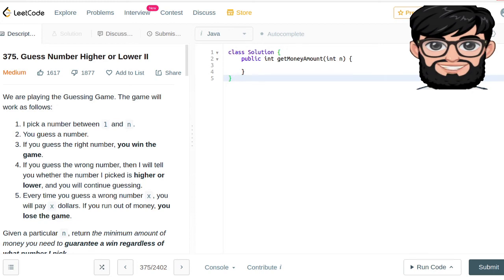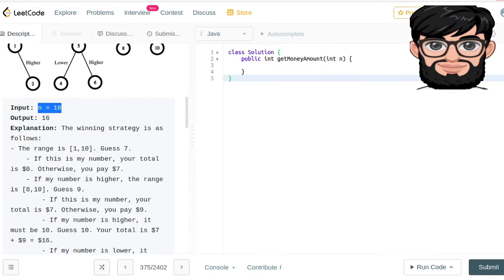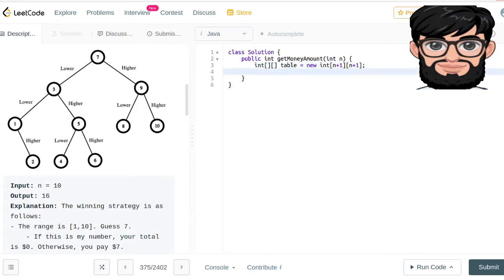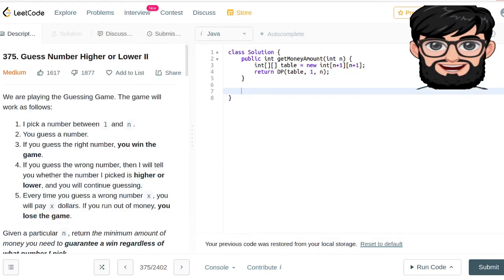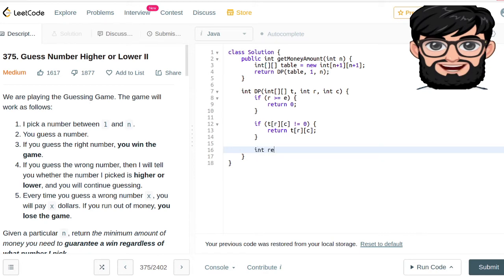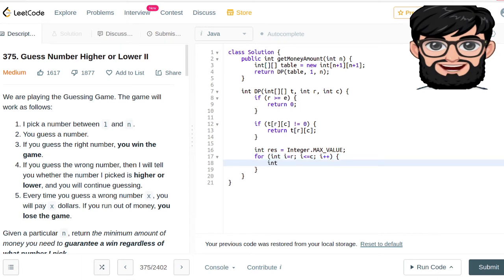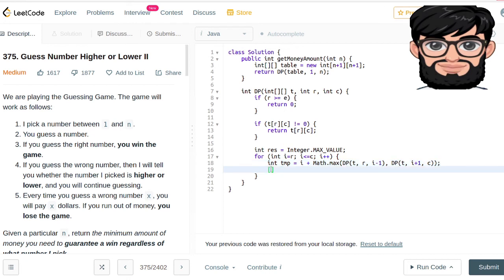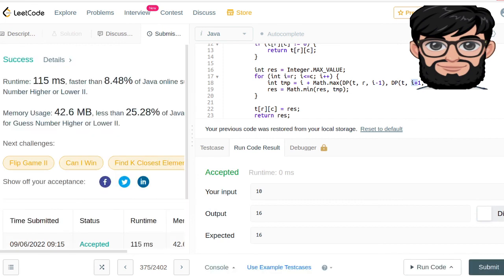Leetcode Question 375 "Guess Number Higher or Lower II" in Java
We are playing the Guessing Game. The game will work as follows:

I pick a number between 1 and n.
You guess a number.
If you guess the right number, you win the game.
If you guess the wrong number, then I will tell you whether the number I picked is higher or lower, and you will continue guessing.
Every time you guess a wrong number x, you will pay x dollars. If you run out of money, you lose the game.
Given a particular n, return the minimum amount of money you need to guarantee a win regardless of what number I pick.

Example 1:

Output: 16
Explanation: The winning strategy is as follows:
- The range is [1,10]. Guess 7.
    - If this is my number, your total is $0. Otherwise, you pay $7.
    - If my number is higher, the range is [8,10]. Guess 9.
        - If this is my number, your total is $7. Otherwise, you pay $9.
        - If my number is higher, it must be 10. Guess 10. Your total is $7 + $9 = $16.
        - If my number is lower, it must be 8. Guess 8. Your total is $7 + $9 = $16.
    - If my number is lower, the range is [1,6]. Guess 3.
        - If this is my number, your total is $7. Otherwise, you pay $3.
        - If my number is higher, the range is [4,6]. Guess 5.
            - If this is my number, your total is $7 + $3 = $10. Otherwise, you pay $5.
            - If my number is higher, it must be 6. Guess 6. Your total is $7 + $3 + $5 = $15.
            - If my number is lower, it must be 4. Guess 4. Your total is $7 + $3 + $5 = $15.
        - If my number is lower, the range is [1,2]. Guess 1.
            - If this is my number, your total is $7 + $3 = $10. Otherwise, you pay $1.
            - If my number is higher, it must be 2. Guess 2. Your total is $7 + $3 + $1 = $11.
The worst case in all these scenarios is that you pay $16. Hence, you only need $16 to guarantee a win.
Example 2:

Output: 0
Explanation: There is only one possible number, so you can guess 1 and not have to pay anything.
Example 3:

Input: n = 2
Output: 1
Explanation: There are two possible numbers, 1 and 2.
- Guess 1.
    - If this is my number, your total is $0. Otherwise, you pay $1.
    - If my number is higher, it must be 2. Guess 2. Your total is $1.
The worst case is that you pay $1.